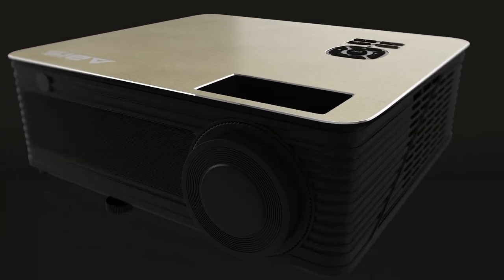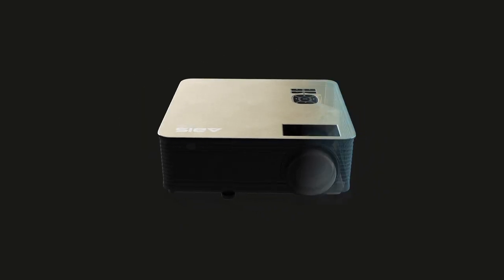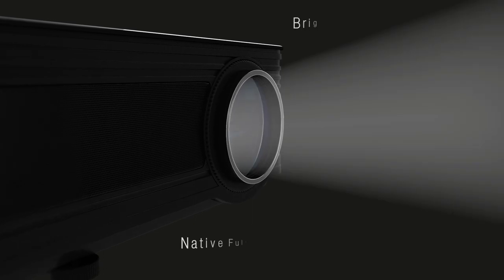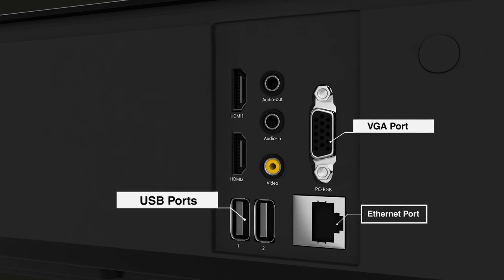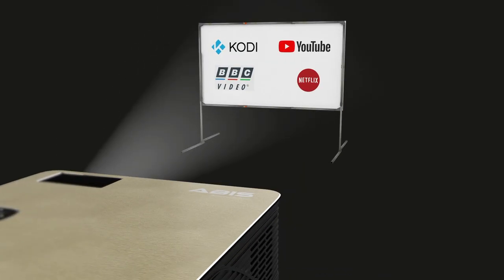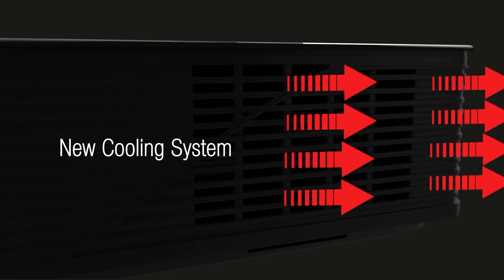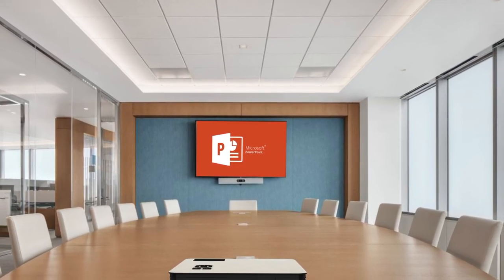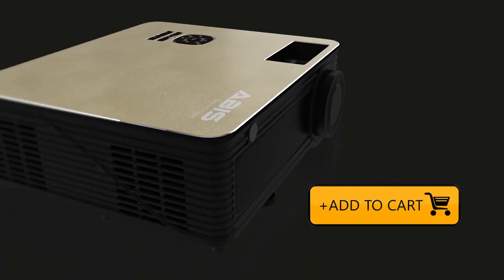ABIS HD6K 4th Gen - Projector Features - Best SMART Projector in UK | Android Projectors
In this video, we are proud to introduce you our ABIS HD6K 4th Gen Projector - the best solution for home cinema, gaming and entertainment. Delivering Native Full HD Resolution for an immersive video experience.